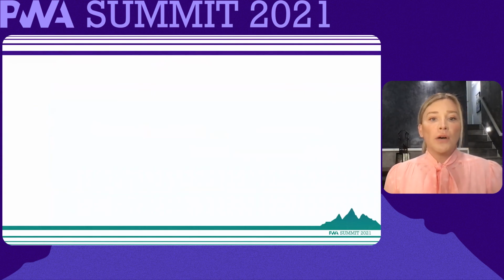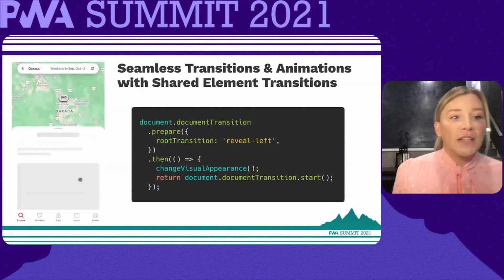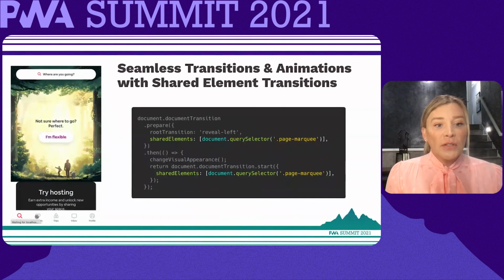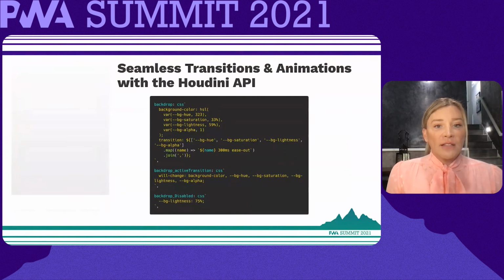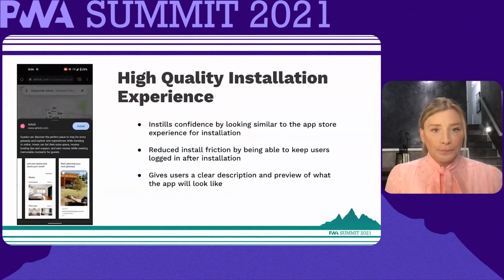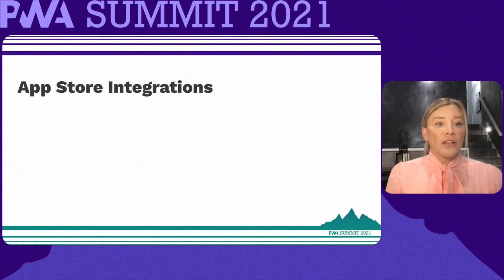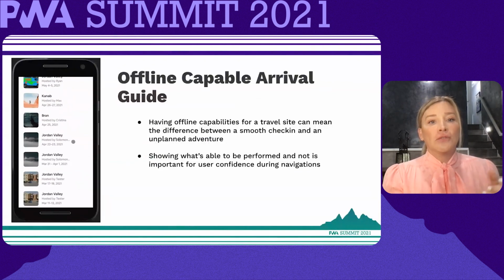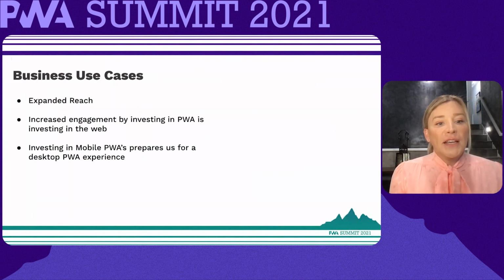Creating delightful user experiences with PWAs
PWA Summit 2021

Progressive Web Apps open up the ability to create moments of delight for our users that we otherwise couldn’t do with regular websites. Learn how Airbnb’s done just that to provide a high quality installation experience, seamless transitions, and an offline arrival guide across a multi-year, distributed effort.

Speaker: Callie Riggins